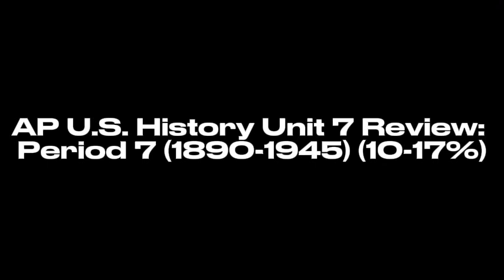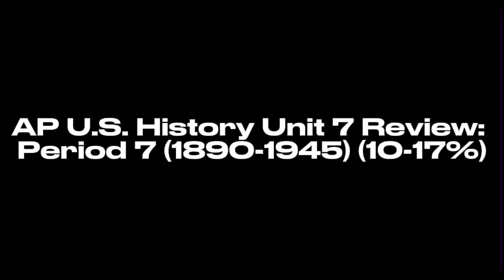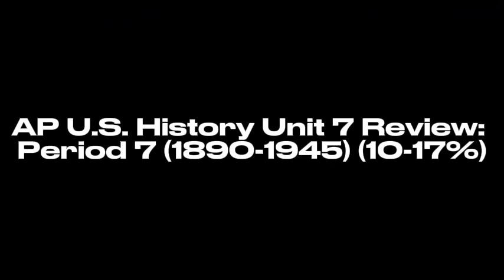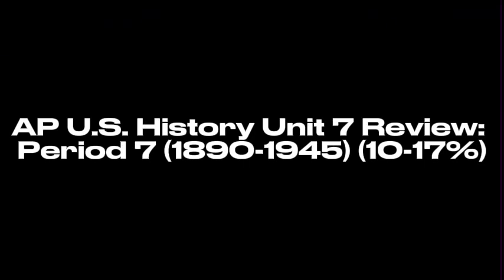Unit 7 Review: Period 7 (1890-1945) (AP U.S. History)